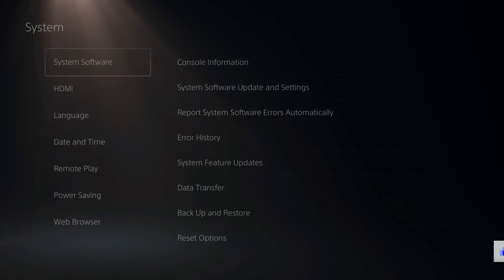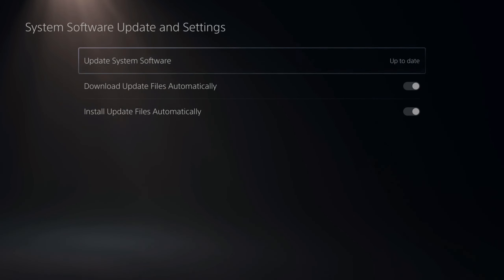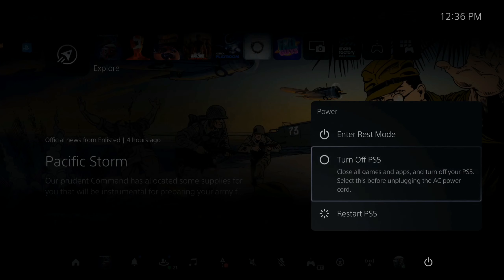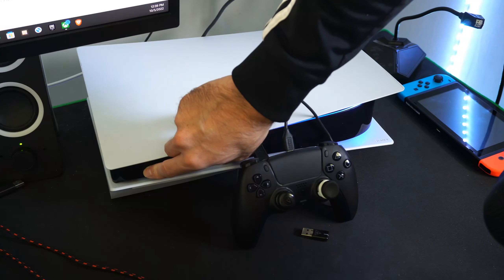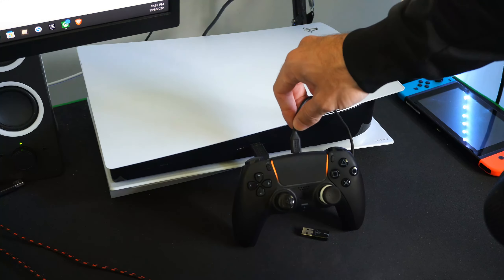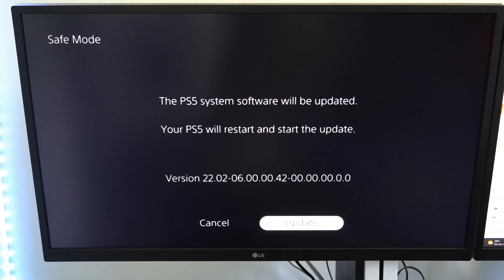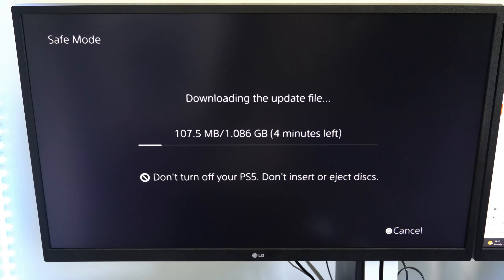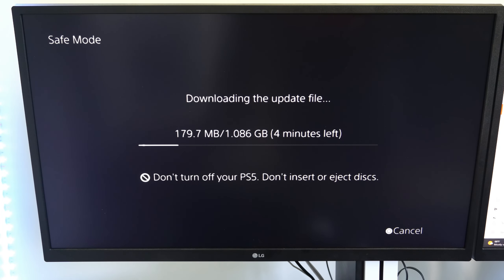How to REINSTALL PS5 System Software without USB (Fresh COPY Install)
Do you want to know how to REINSTALL and UPDATE your PS5 System Software without using a USB Flash drive!?! This will allow you to install a FREE copy of the PS5 system software! First you need to place your PS5 into safe mode, by turning this completely off! Make sure there is no lights on the light bar and then hold down the power button and then go to update system software! And then select update using the internet! This will allow you to get a FRESH install and update your PS5!